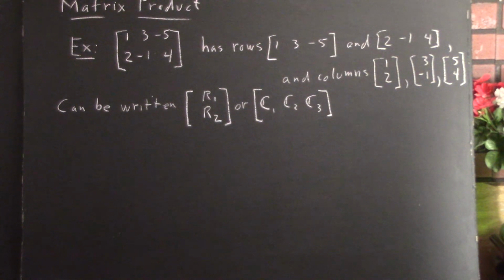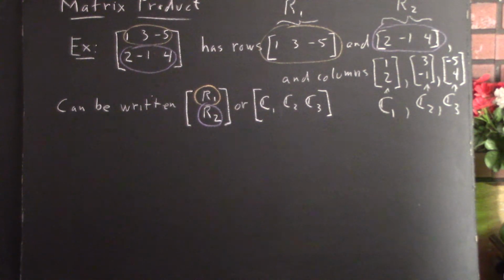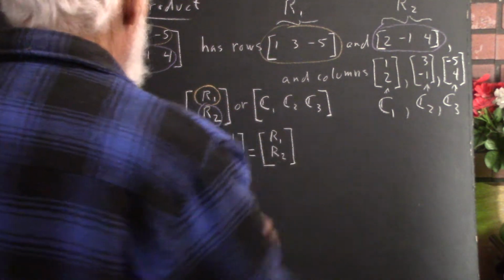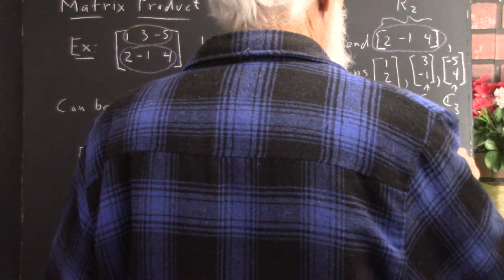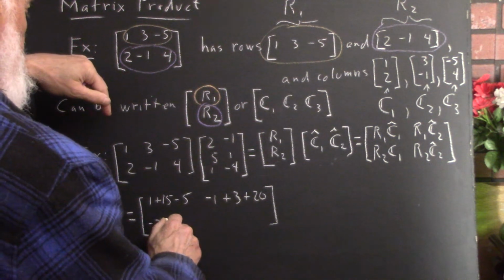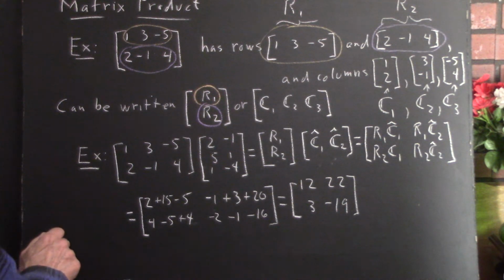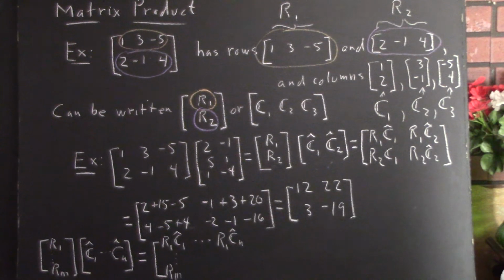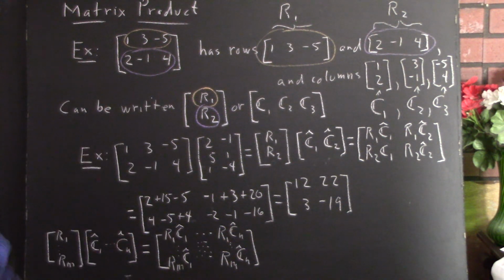daglin_5346_product_of_two_matrices_18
A matrix can be regarded as an array consisting of rows, or as an array consisting of columns.

To find the matrix product A * B, where A and B are matrices where the rows of A and the columns of B have the same length (so that the rows of A can be multiplied by the columns of B), the product A * B is found by multiplying every row of A by every column of B, and placing the product of each row and column in the same row and column of the product matrix.

Thus if row i of matrix A is multiplied by row j of matrix B, the result appears in row i and column j of the product matrix A * B.